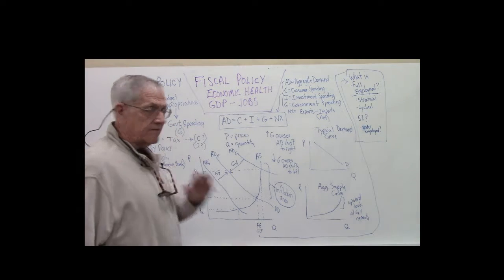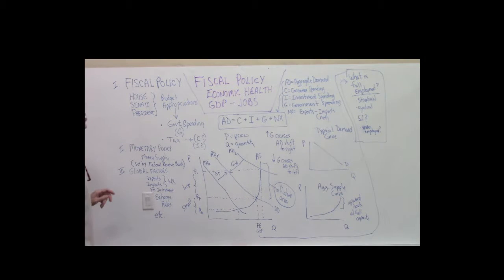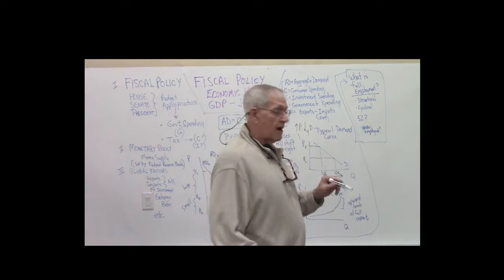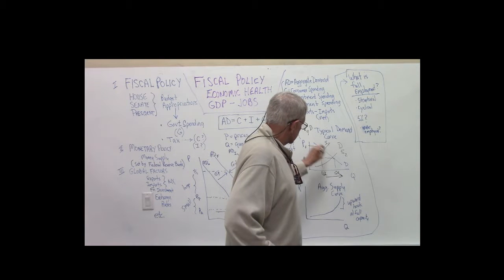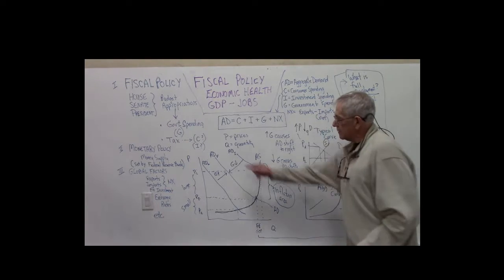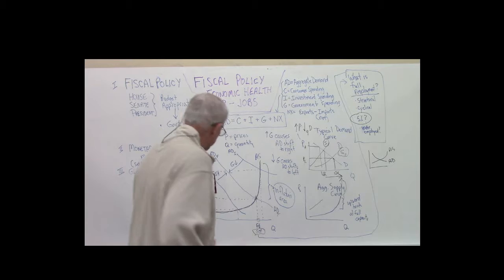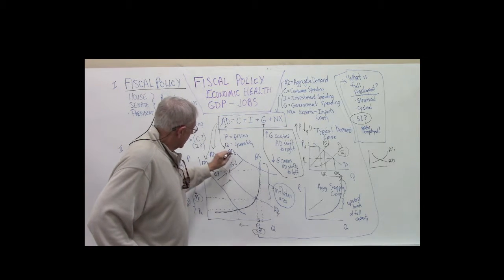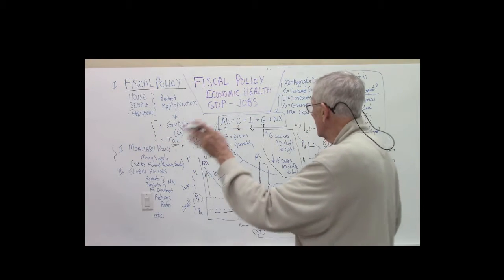Health of the Economy, Jobs and Fiscal Policy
Reasonandbalance.com discussion of Fiscal Policy, particularly government spending, shifting aggregate demand, inflation and jobs.  David Dixon Lentz.

OUR OTHER FINANCE & ECONOMICS VIDEOS

A virtual MBA at your finger tips.  Well almost. Videos on Stock Valuation, Bond Valuation, Interest Rates, Inflation, Monetary Policy, Fiscal Policy, Currency Exchange Rates, International Trade and More.

OTHER RELATED VIDEOS OF INTEREST

.I.  INTEREST RATES, INFLATION
MONETARY & FISCAL POLICY

Videos on Interest Rates and Monetary Policy were updated
as follows:

Government taxing  and spending video is

FOR YOU THE READER/WATCHER:

If YOU (the reader) are looking for a business or a commercial loan

If you are interested in a unique and intriguing novel about
 wealth inequality solving it click this link for

IF YOU ARE INTERESTED IN EARNING INCOME

.2.  INTERNATIONAL TRADE &

.3.  STOCKS ,BONDS and INVESTING